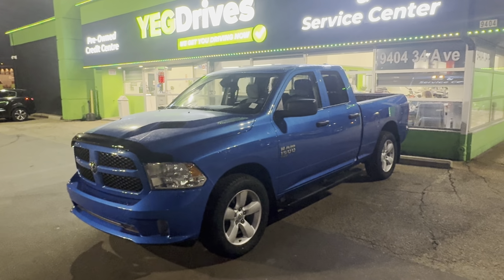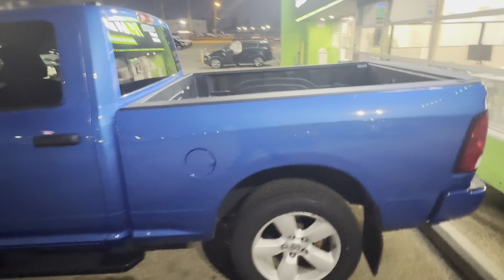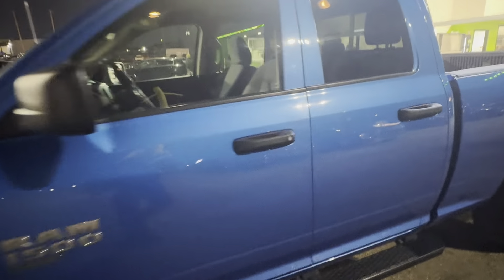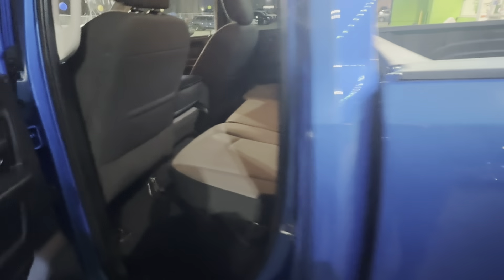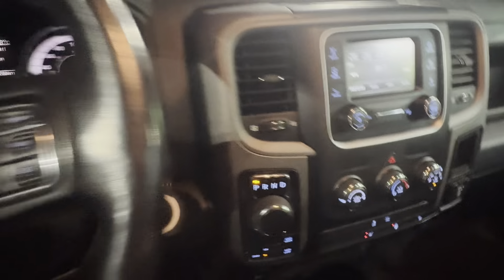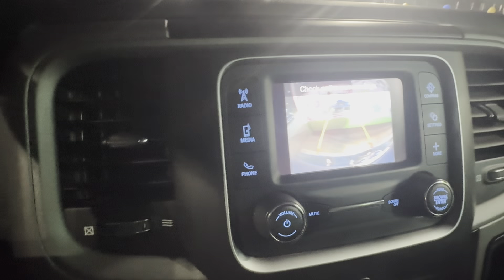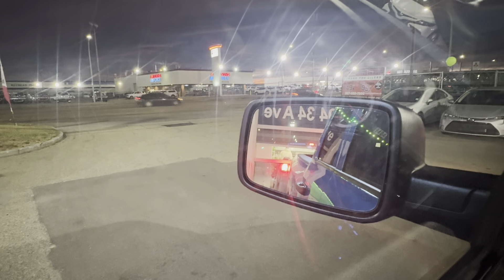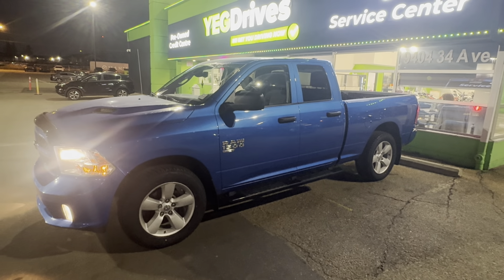2021 Ram 1500 4x4 for Wilson over at YEG Drives